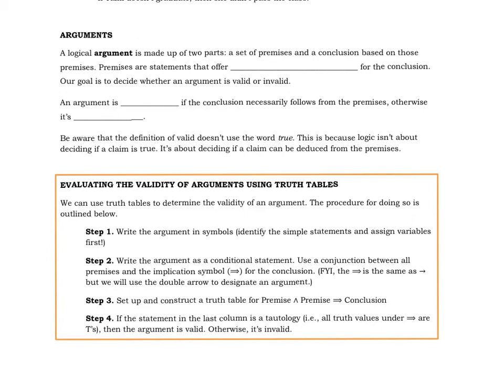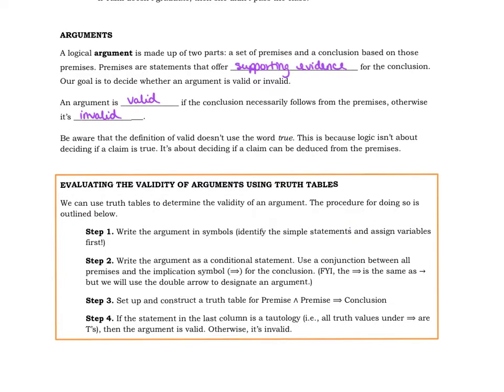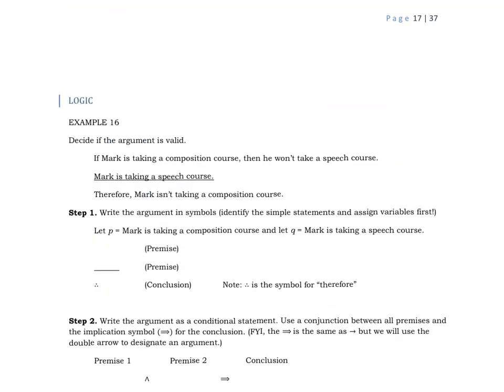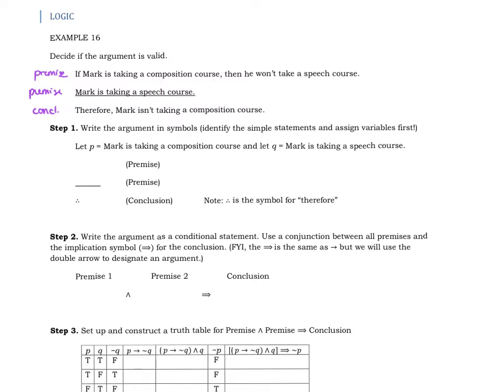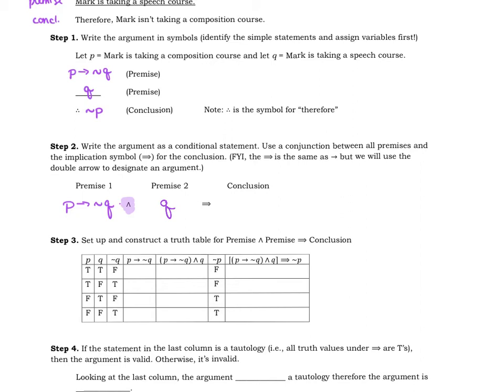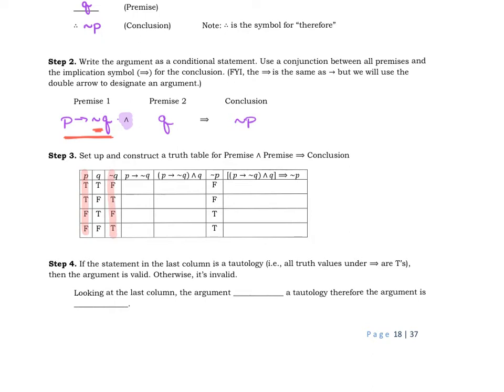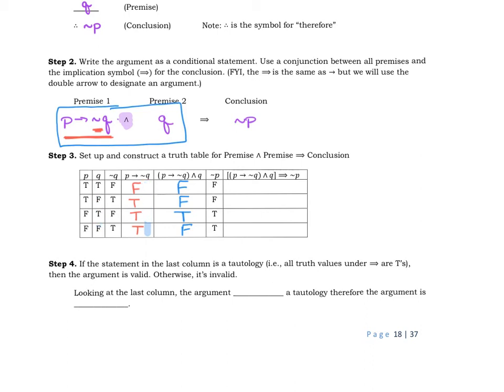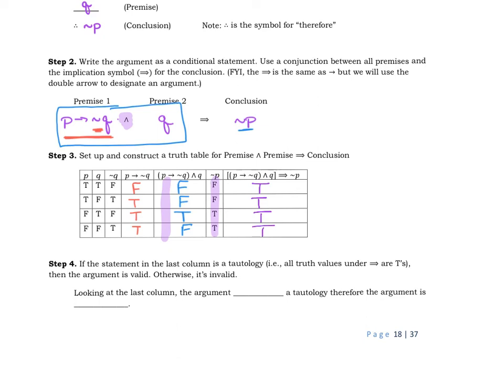Logic pgs 17-18 ex 16